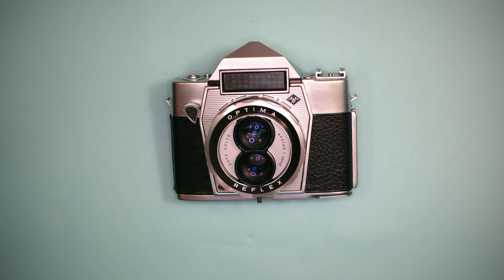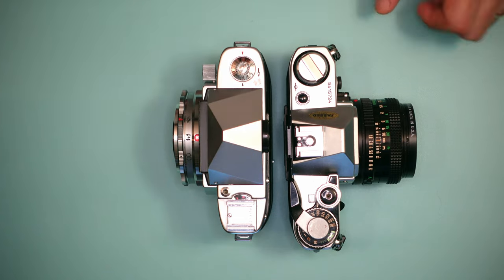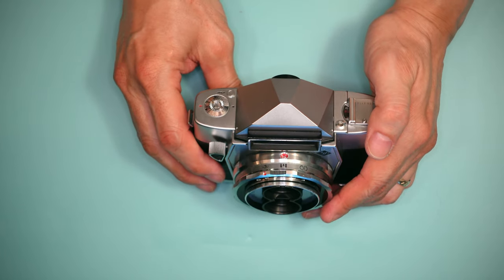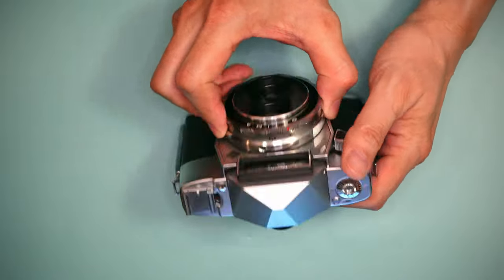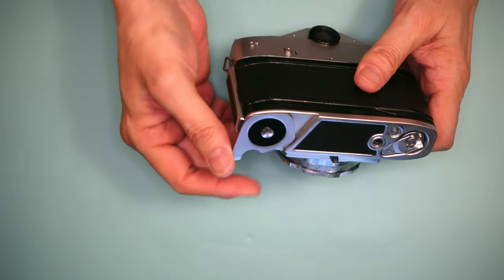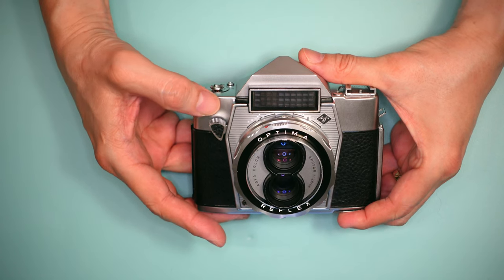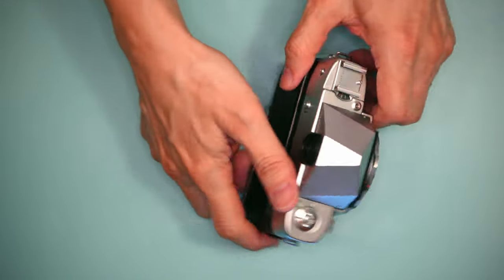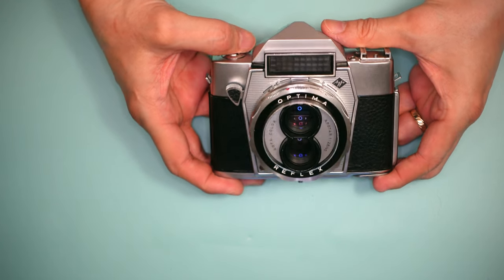Agfa Optima Reflex: It's a TLR and an SLR ... and It's Big! - Camera Talk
This camera is unique in photography by offering features from two styles in a very large body. Yet it's incredibly fun to use. It uses standard 35mm film and has a decent lens.

My equipment
- Video: Sony ZV-1
- Microphone: Audio-Technica 2005USB (XLR)
- Sound recorder: Marantz Professional PMD661 MKII